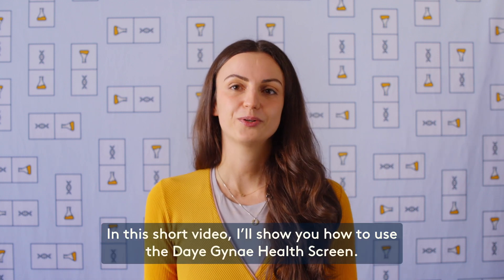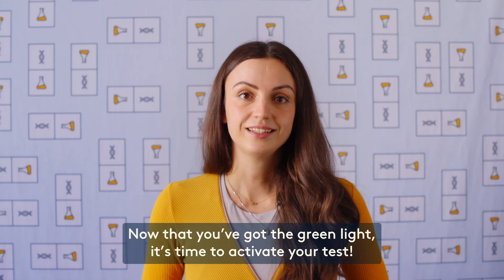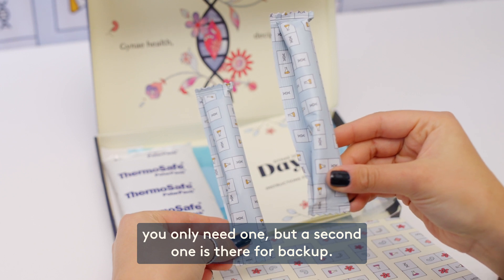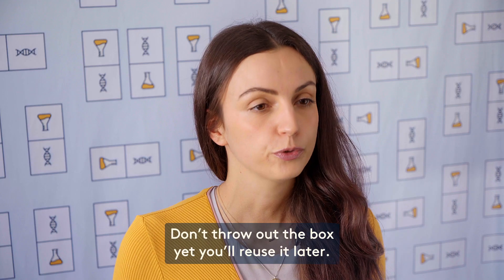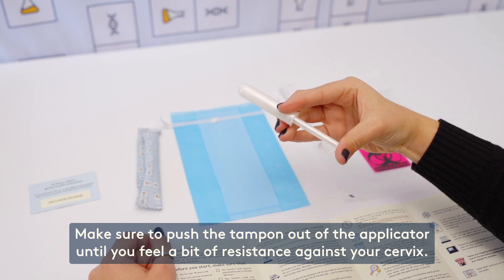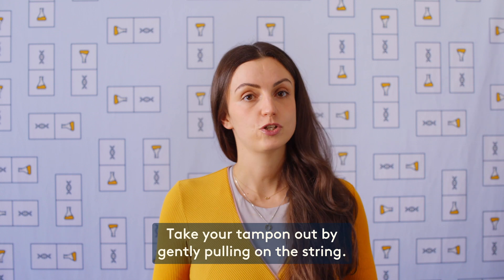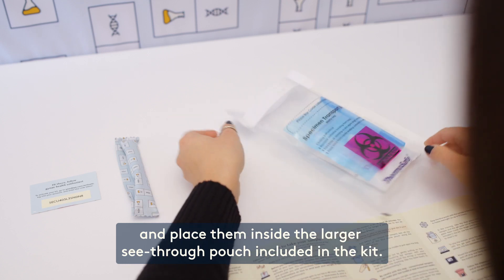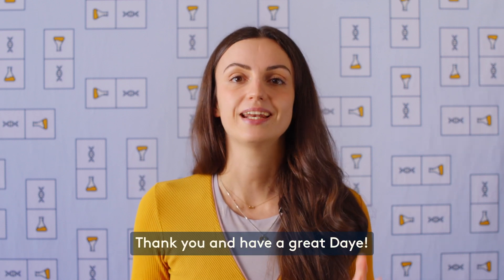How to use the Daye At-home Vaginal Screening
In this short video explainer, we'll share what requirements you need to meet to do the screening, show you what's included in your kit and step-by-step instructions on how to take a sample.

0:00 Intro
0:14 Requirements before using the kit
0:47 Activate your kit
1:12 Check your kit contents
1:50 Take your sample
4:27 Ship back your sample